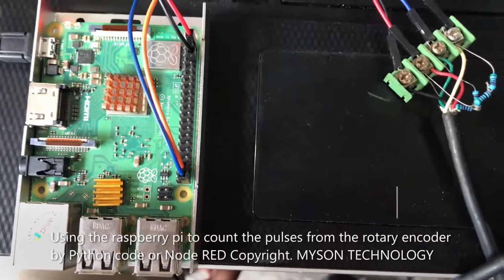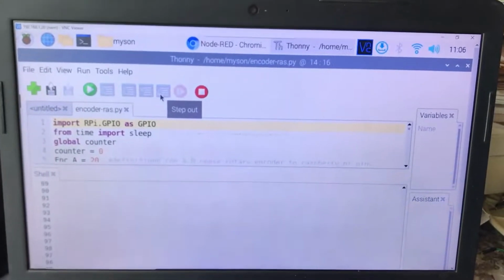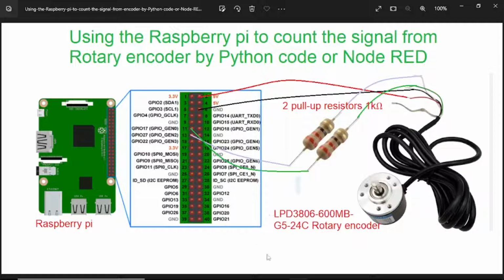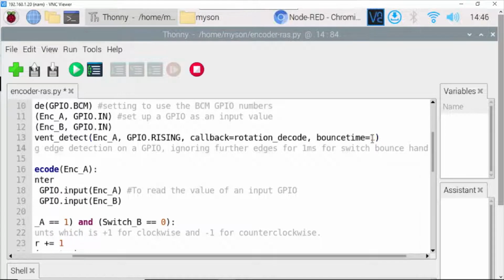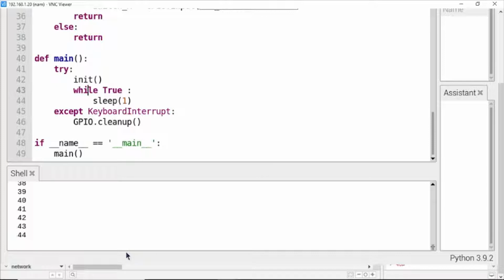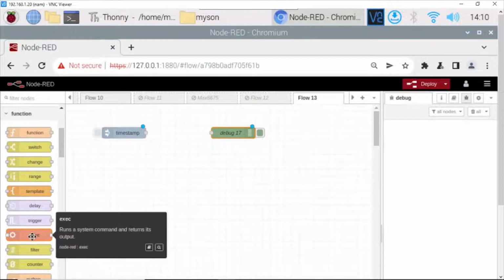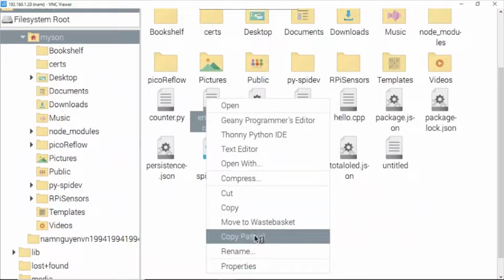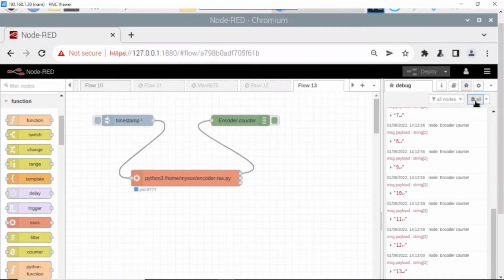Rotary encoder-Raspberry pi-Python code -Node RED-High speed counter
Using Raspberry pi to count the pulses from incremental rotary encoder A/B two phases by Python code or Node RED | High speed counter Raspberry pi